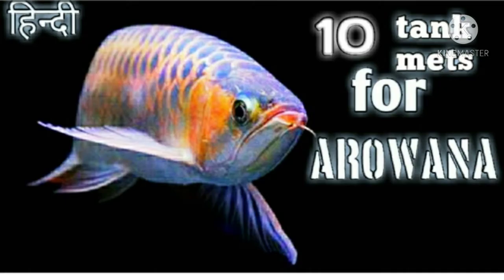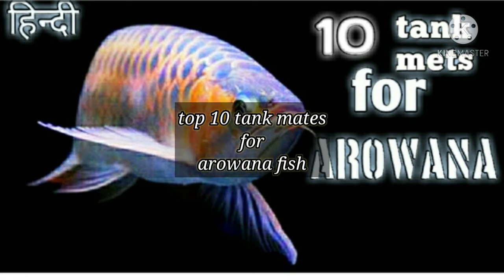top 10 tank mates for Arowana fish hindi (Nikhil aqua🐬 aquatics